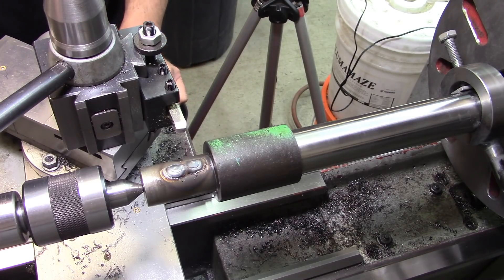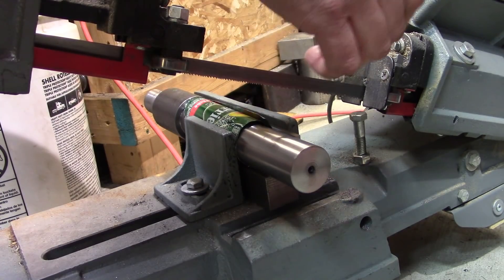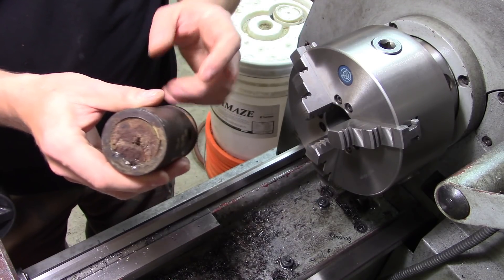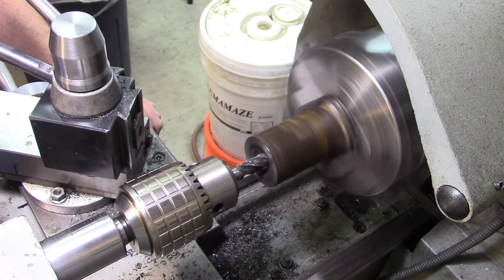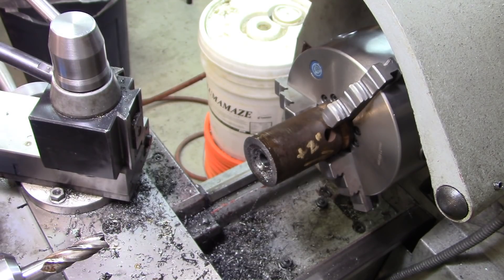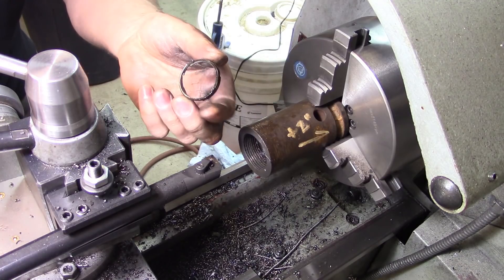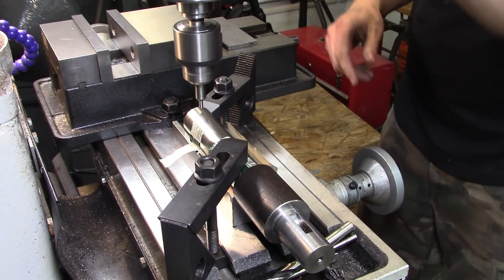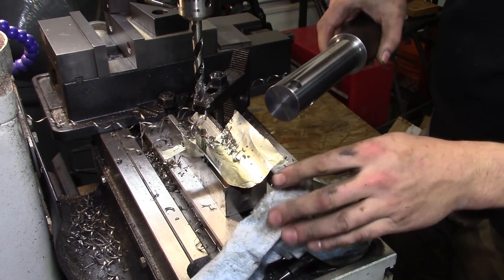Post Hole Auger Shaft Part 3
This wasn't originally intended to be a 3-part video but even after editing it wound up too long for one.  My boss (who also is a good buddy of mine) got a post hole auger at an auction but it was broken.  We're making a new output shaft to make the unit usable as he only needs it for a few holes and doesn't want to buy a new machine.

Part 1 has the project outline, the roughing in of the journals, and a good part of the video is experimenting with feeds and speeds to try breaking chips on 4140.

Part 2 is finishing the critical features, as well as cutting the Woodruff keyway.  A bit of a longer video but cutting the keyway took a bit longer than originally expected.

Part 3 is finishing up the shaft, getting the broken stub out of the auger-to-shaft adapter, and showing the work completed.